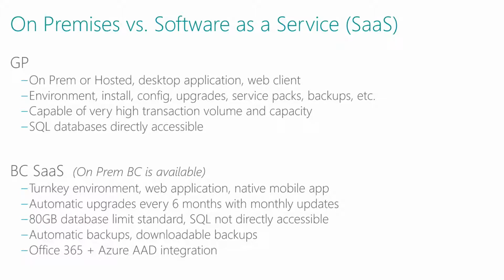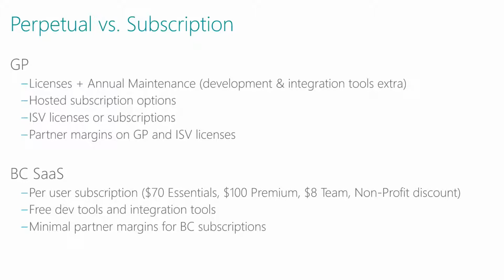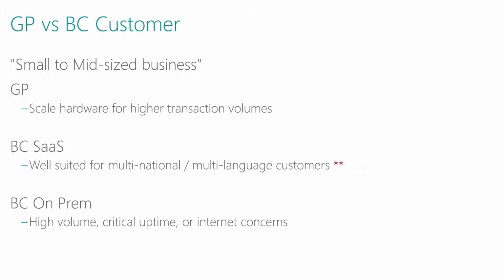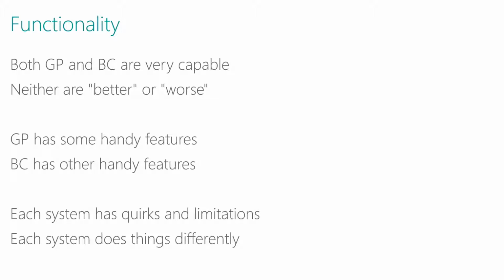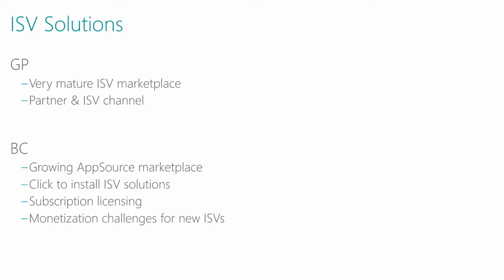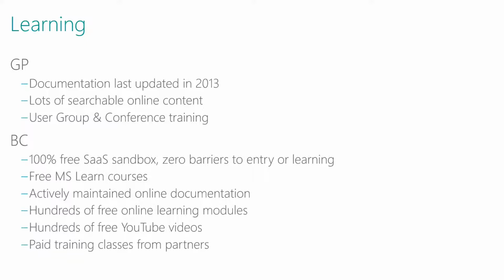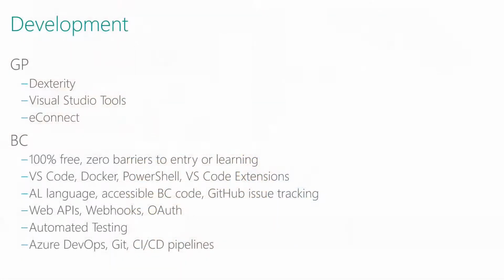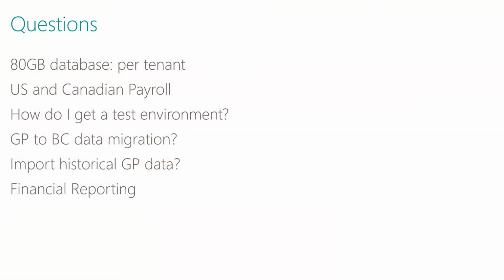Dynamics GP vs. Business Central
Join Steve, Tanya and Rod as they compare these two ERP systems!